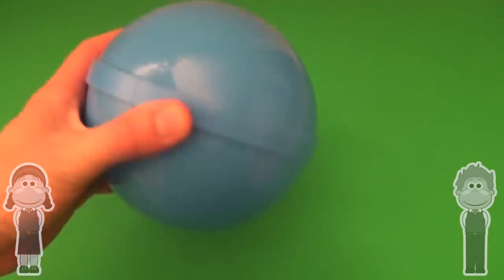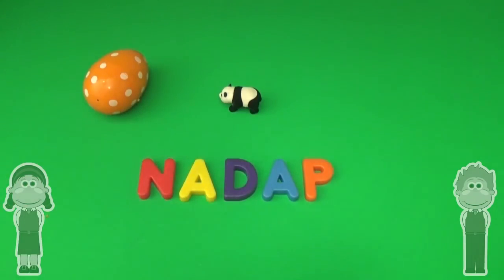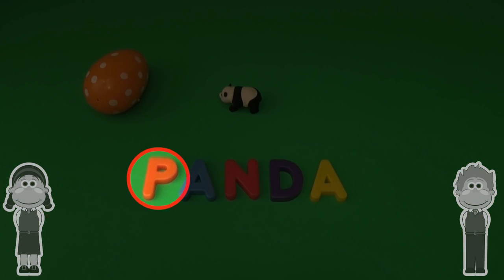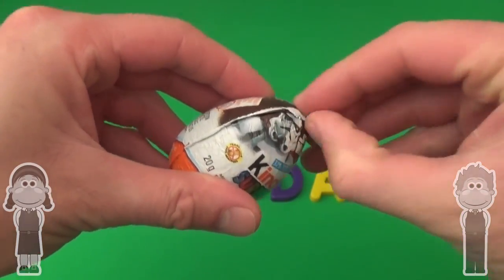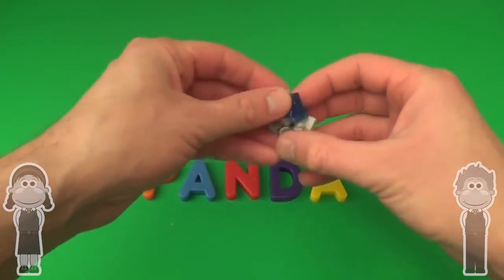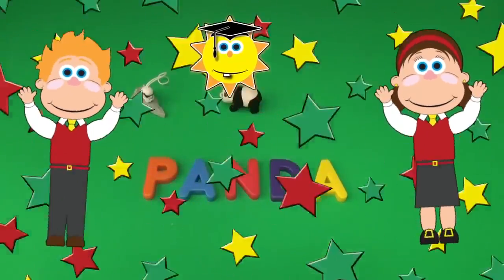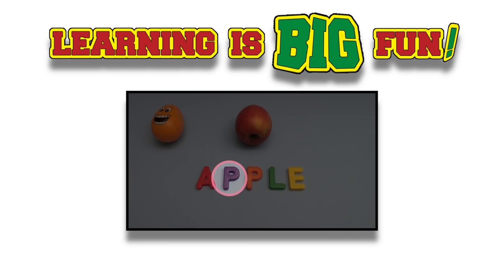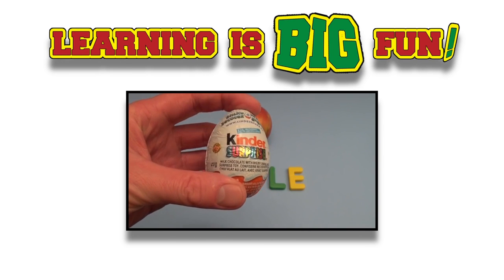Movies For Kids | Videos learning abc for kid |kids abc eggs